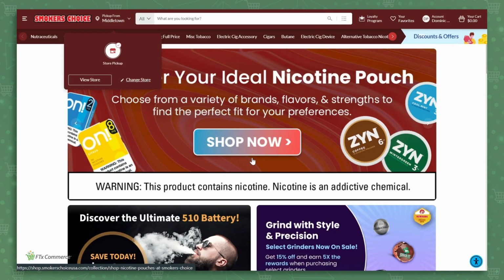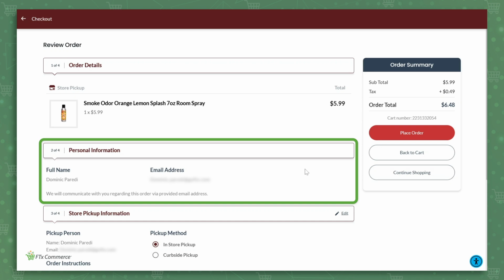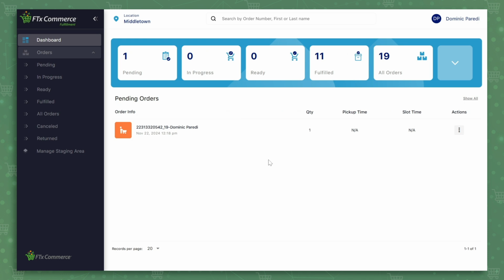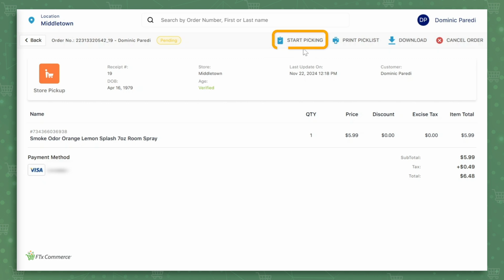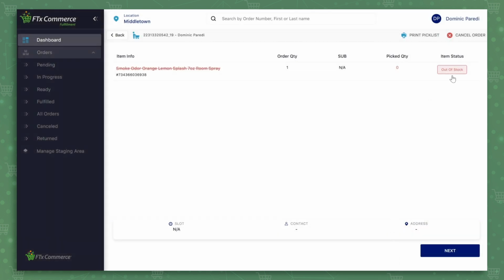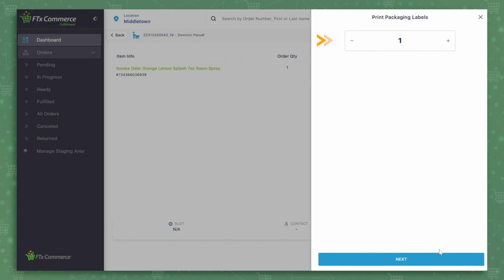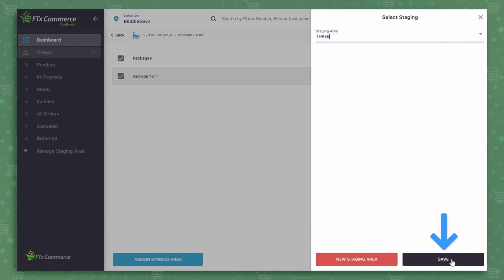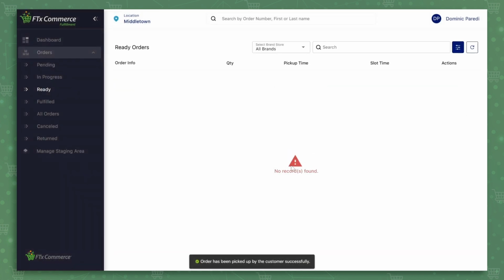How to Navigate the Order Fulfillment Process (FTx Commerce Training)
In this video, you’ll learn how to master the ecommerce order fulfillment process. From navigating your website to placing orders and managing age-restricted products, we’ll walk you through every stage of the order cycle. You'll discover useful tips for efficiently fulfilling orders, whether through a website or a mobile app, and learn best practices for handling tasks like picking items, assigning staging areas, and ensuring orders are ready for pickup.

0:00 - Welcome to FasTrax Academy
0:14 - Fulfillment Overview
0:19 - Customer Accesses Website
0:26 - Smoker’s Choice Example
0:34 - Sign In to View Products
0:45 - Age-Restricted Product Access
0:57 - Browsing and Adding to Cart
1:10 - Adjusting Cart Items
1:22 - Proceed to Checkout
1:31 - Substitution and Coupons
1:44 - Continue to Checkout
1:55 - Confirming Customer Info
2:03 - Store Pickup Selection
2:11 - Billing and Payment Details
2:26 - Place the Order
2:34 - Order Placement Confirmation
2:40 - Fulfillment via Web or App
2:50 - Logging In to Fulfillment
2:58 - Selecting Store Location
3:13 - Order Status Progression
3:28 - View Order Details
3:43 - Order Detail Overview
4:08 - Fulfillment Actions Menu
4:31 - Start Picking Process
4:39 - Picking Item in Order
4:54 - Marking Out of Stock
5:19 - Updating Picked Quantity
5:36 - Item Status Confirmation
5:42 - Printing Package Label
6:16 - Assigning Staging Area
6:29 - Staging Area Examples
6:50 - Selecting Stage Location
7:27 - Marking Order Ready
7:34 - Pickup Notification Sent
7:41 - Fulfilling the Order
7:56 - Entering Pickup Code
8:23 - Order Successfully Picked Up
8:31 - Age Verification Step
8:44 - Outro